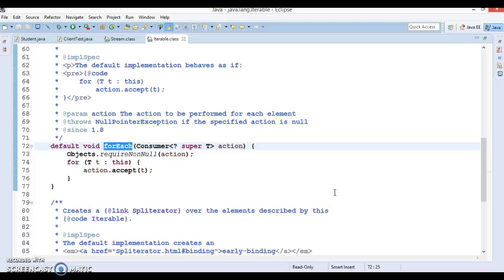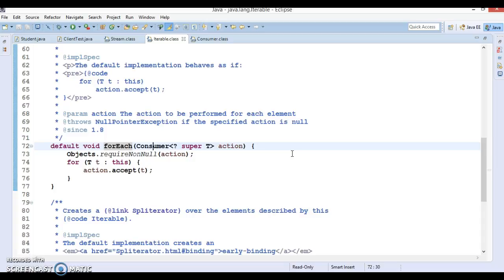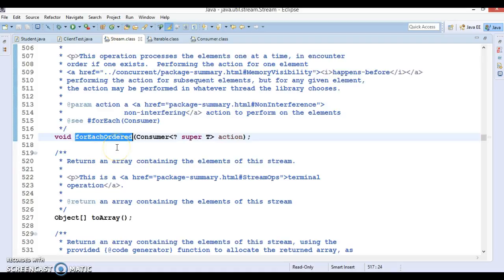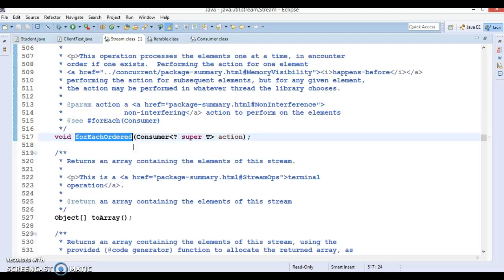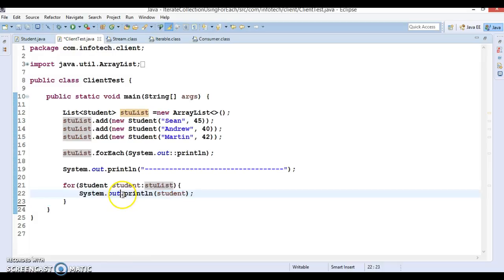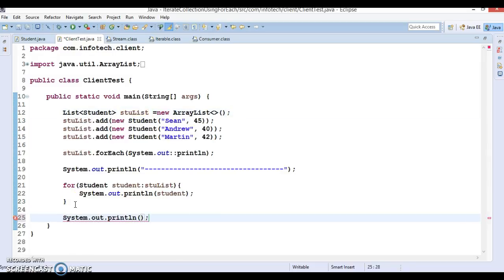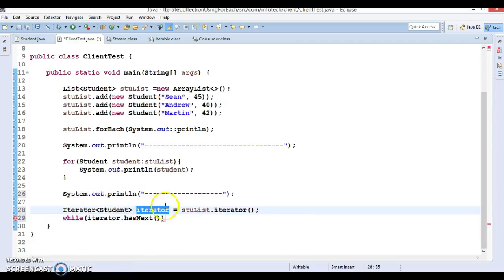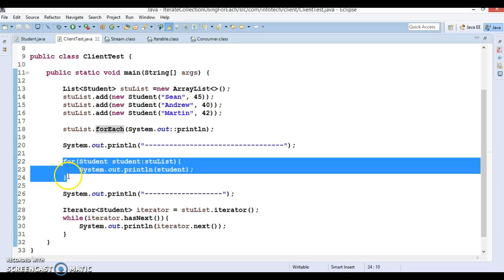why forEach in java 8 has better performance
In this video tutorial you will learn why forEach method is better than for loop and iterator.